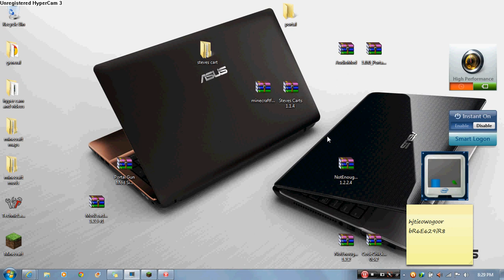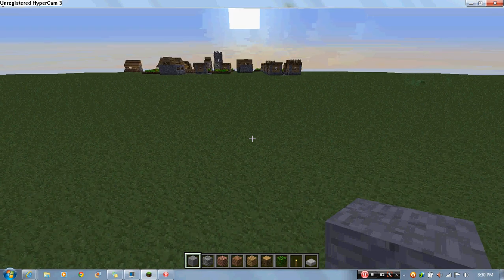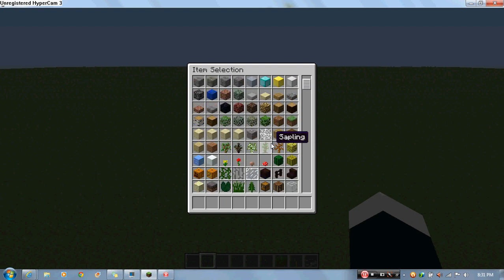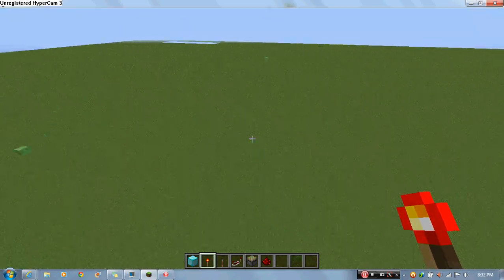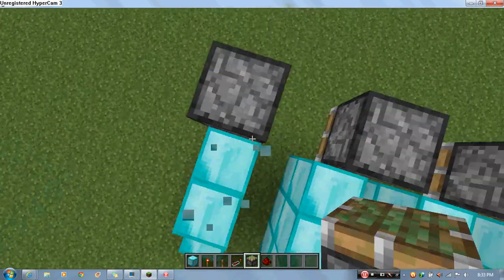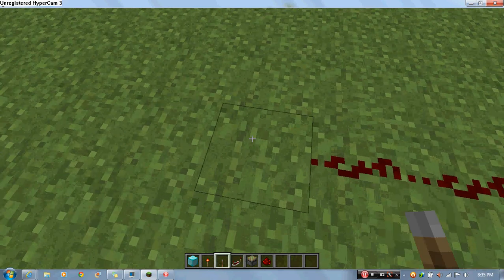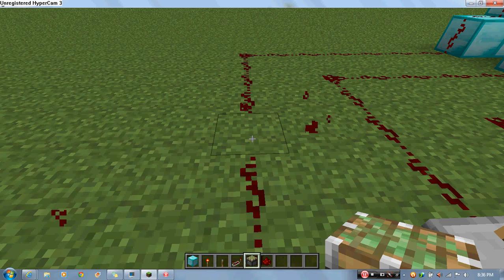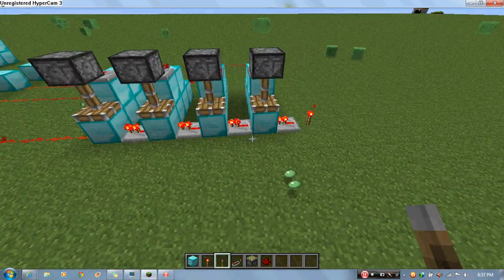minecraft redstone multi lever door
this video will show you how to make a multi lever door